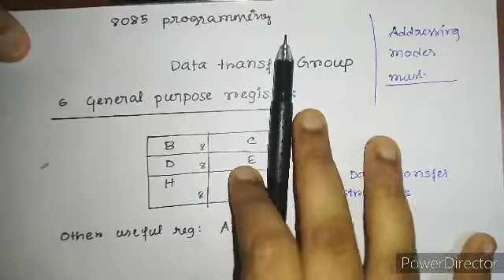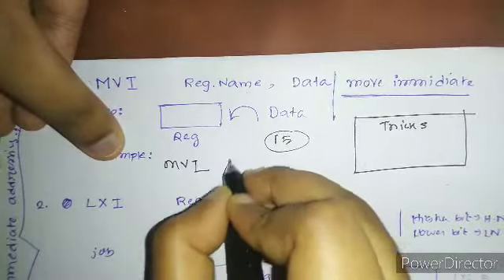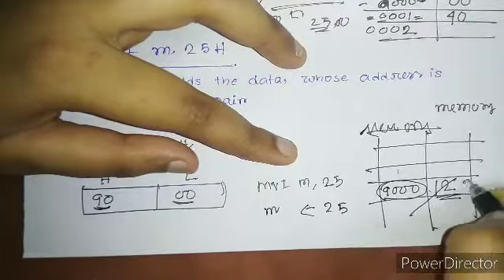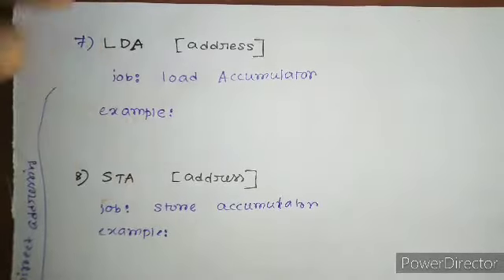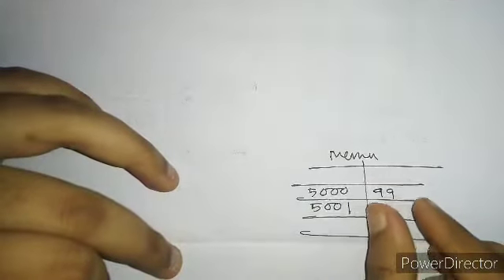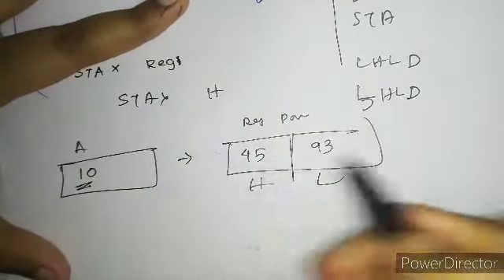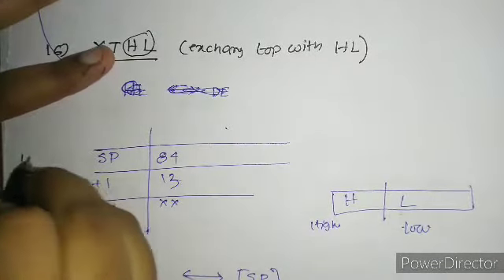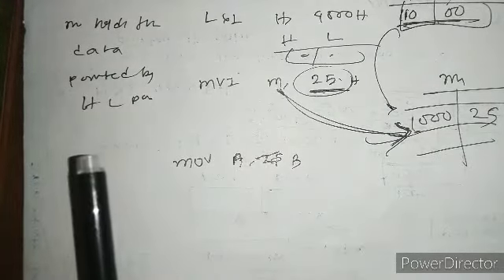5. Microprocessor 8085 programming - Data transfer group for BCA ,MCA, B.tech,B.Sc with other branch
In this video the 16 instructions of Data Transfer Group is discussed with diagram and example, which is widely used in microprocessor 8085 programming
They are -
1. MVI
2. MOV
3.LDA
4.STA
5 LDAX
6.STAX
7.LHLD
8SHLD
9.XCHG
10.XTHL
11.PCHL
12.SPHL
13. What is memory?
For any questions or doubt ask in the comment section.